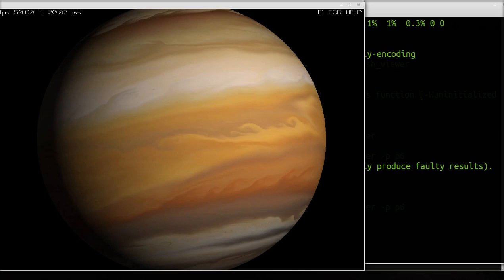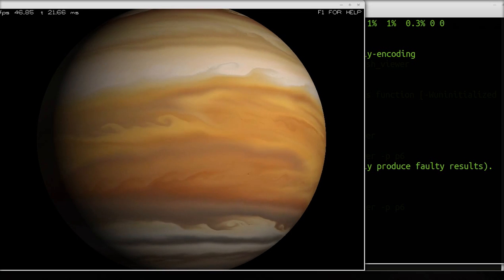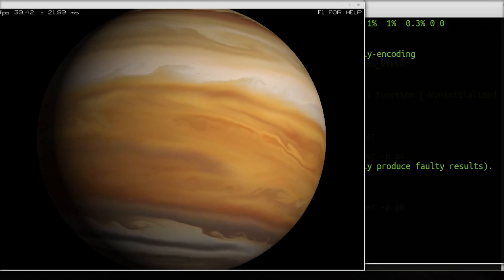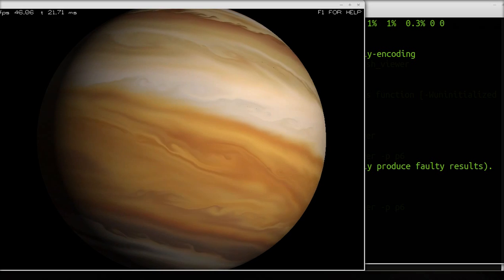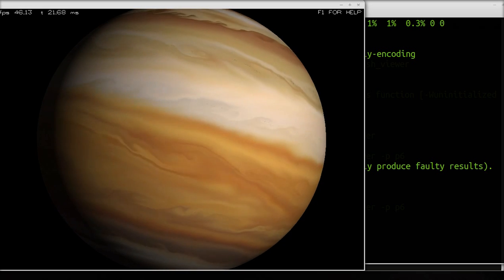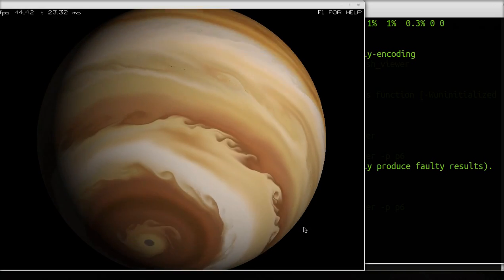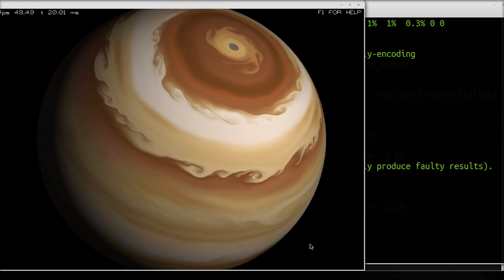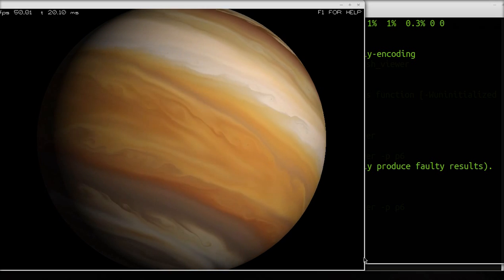spinning procedurally generated gas giant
Demo of output of gaseous-giganticus program from space nerds in space